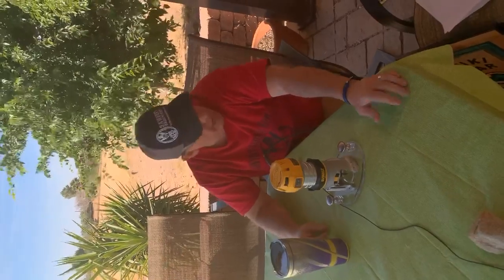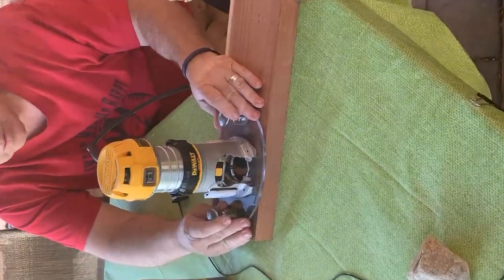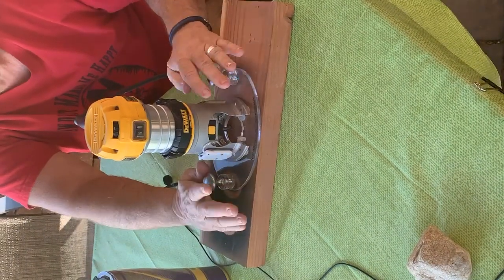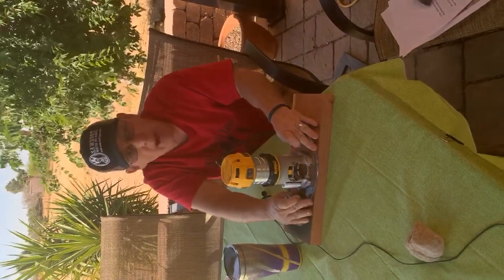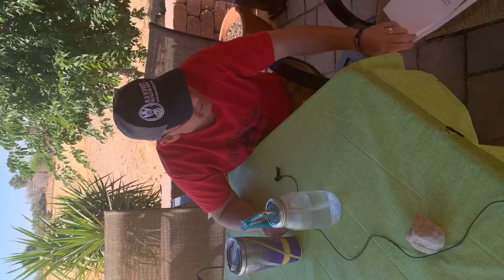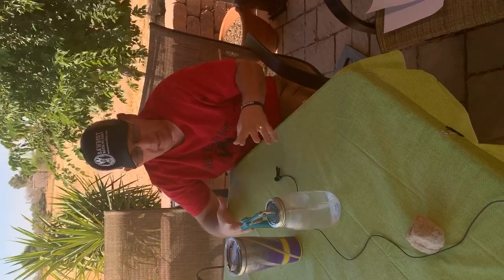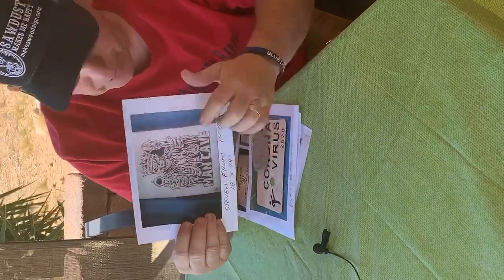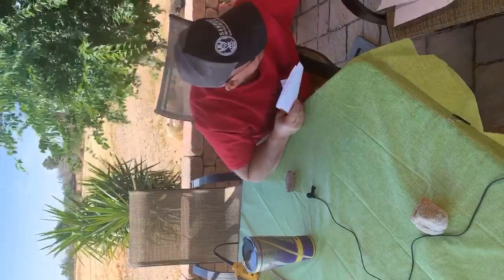Facebook LIVE 5/30/2020 More Control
On this one I go over my tips for having better control freehand routing signs